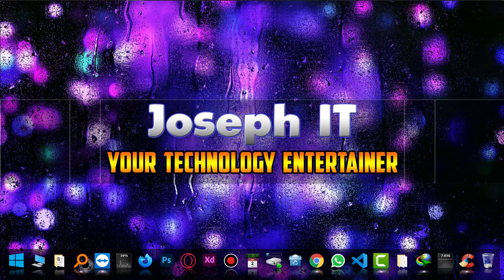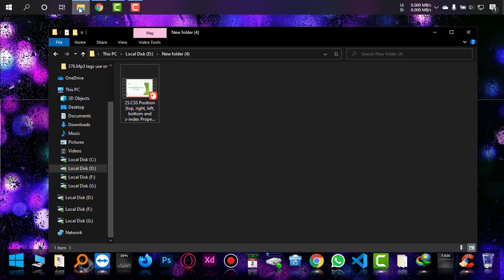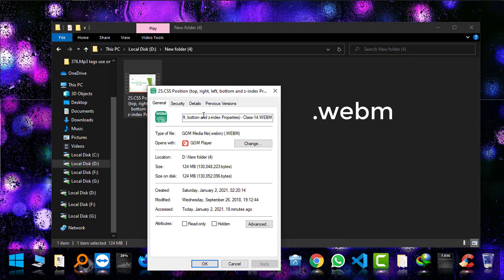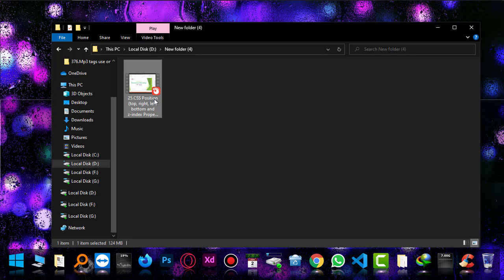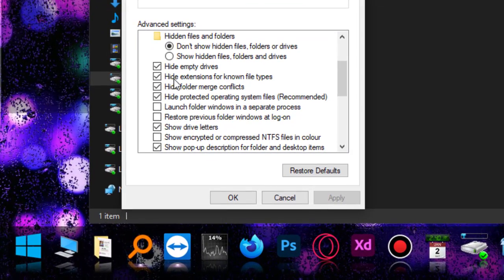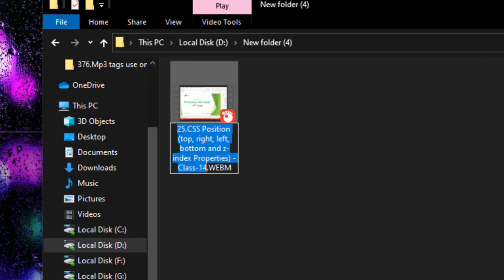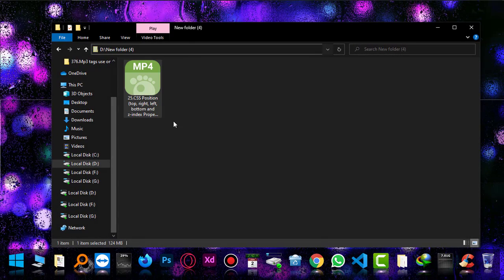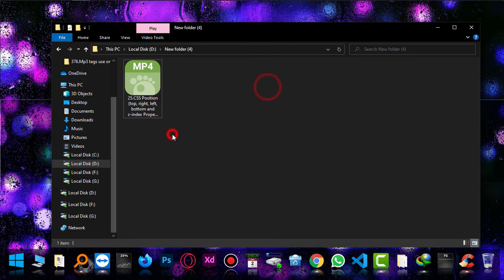How to change File type on Windows 10 - File Extension Change - No Software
In this video titled "How to change File type on Windows 10 - File Extension Change - No Software", you will learn to change your File types or extensions easily with some simple clicks!